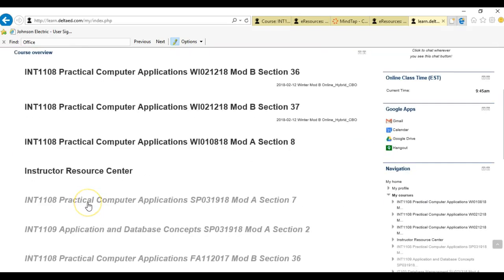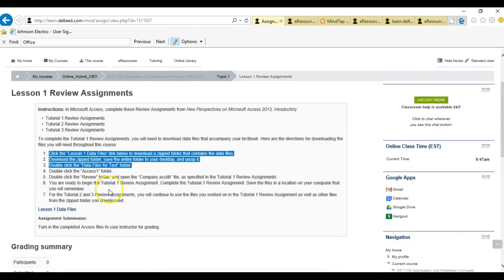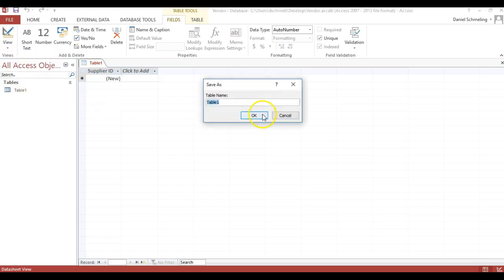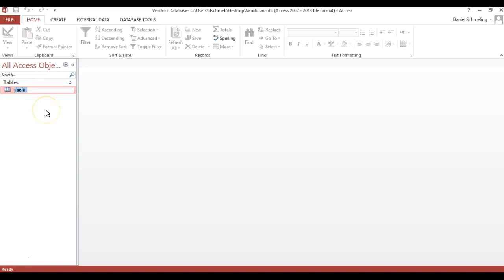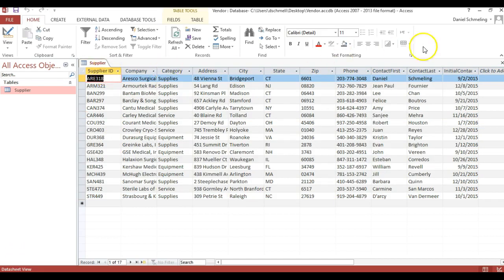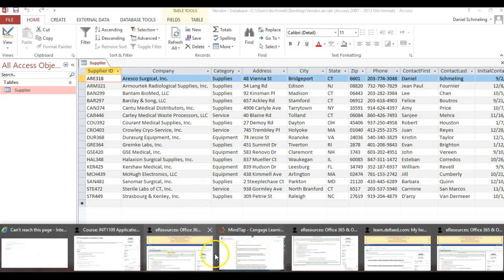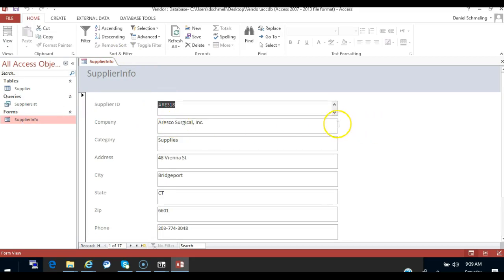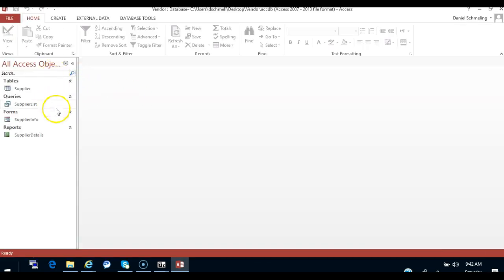Tutorial 1 INT 1109